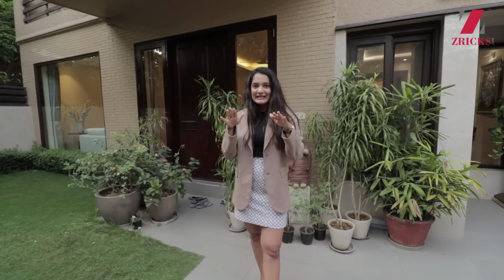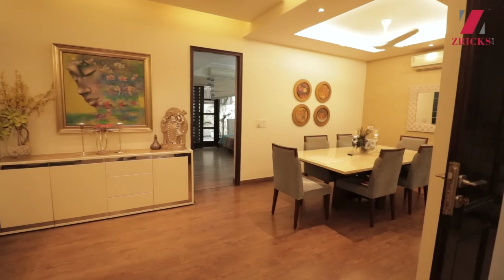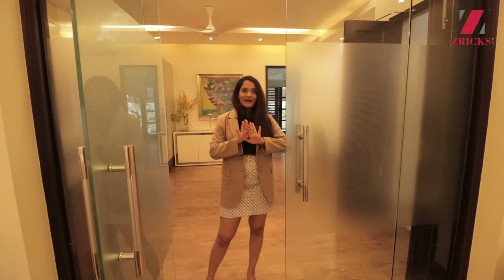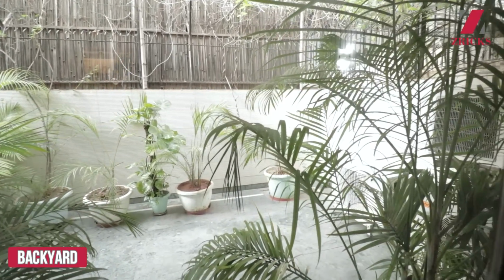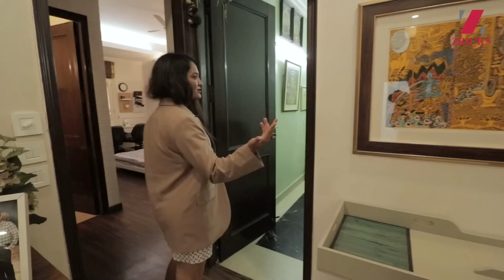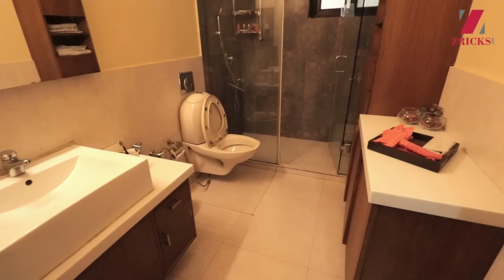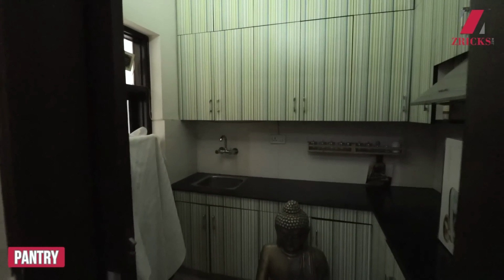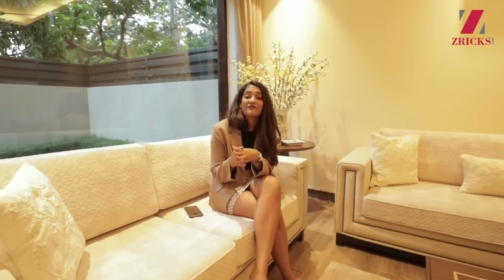₹9.50 Crore 🔥 5 BHK Ultra Luxury VILLA 🚀 Independent House/Kothi for sale Golf Course Road, Gurgaon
Know about Independent House/Kothi for sale in DLF Phase 1, Golf Course Road, Gurugram.